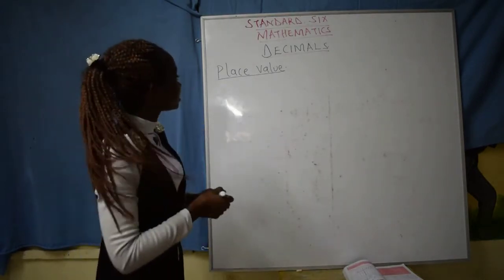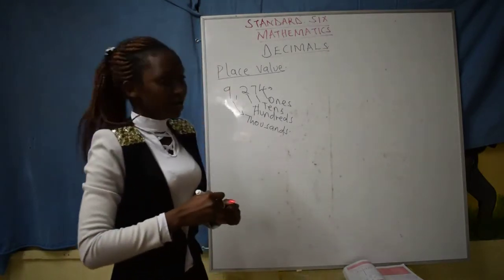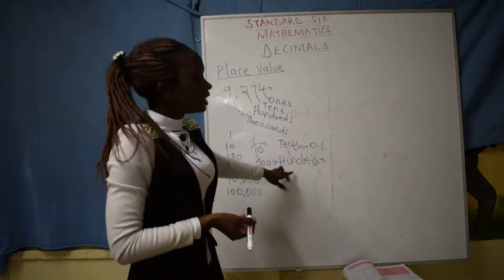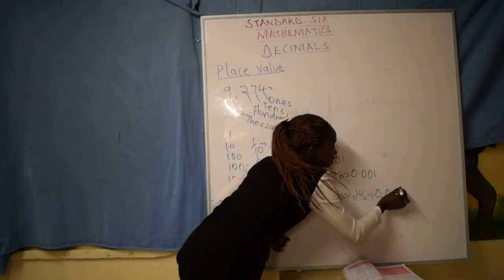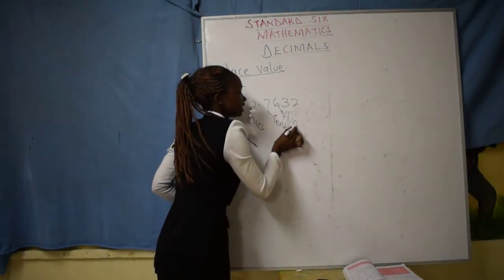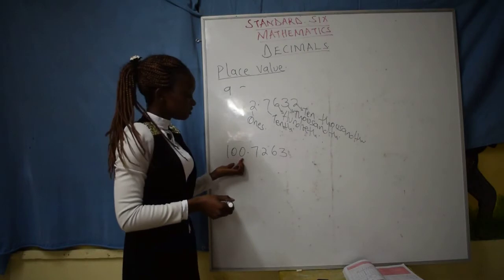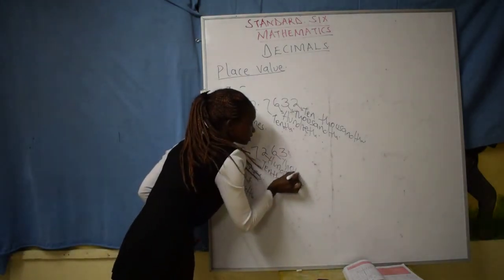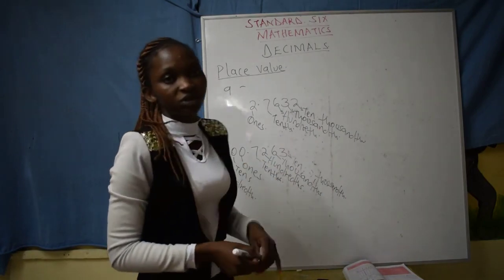Class 6 - Mathematics (Decimals)